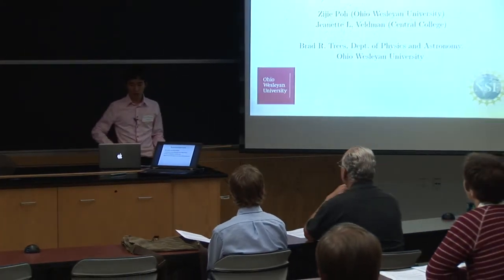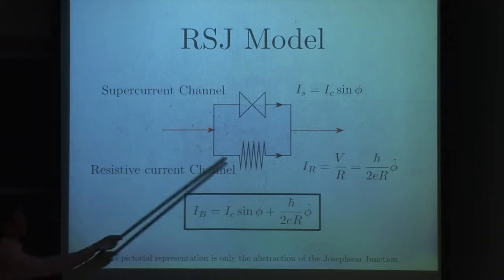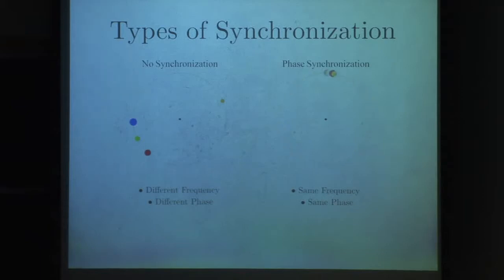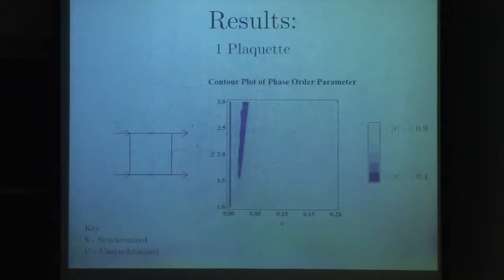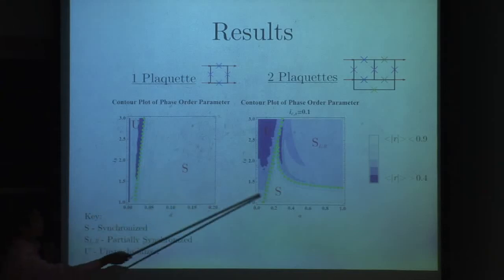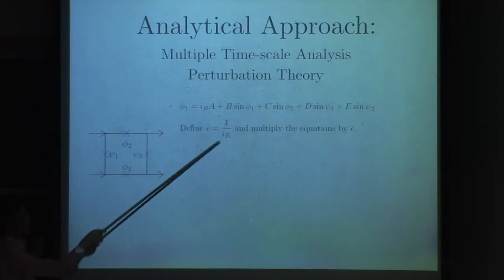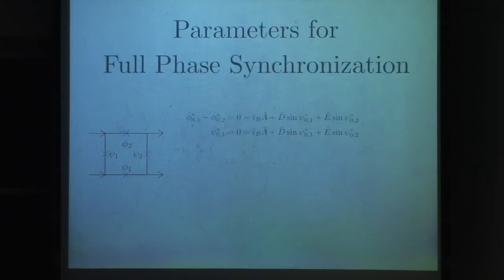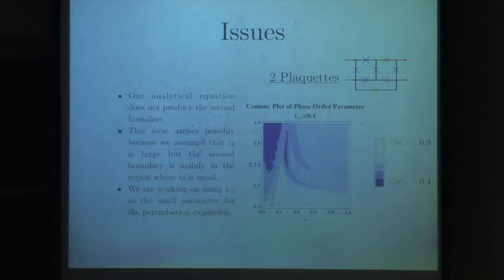Zijie Poh's Talk at the 2012 Ohio College Summer Research Symposium